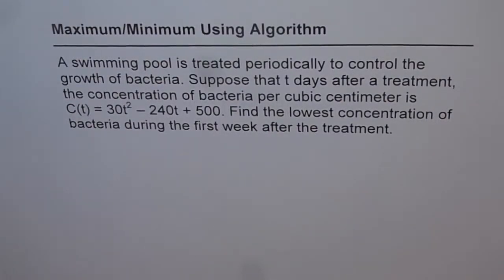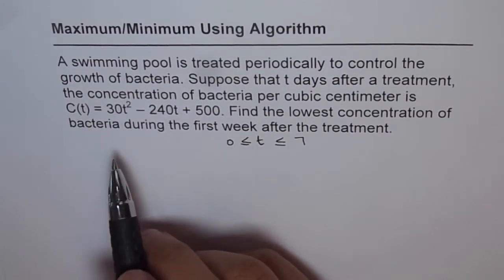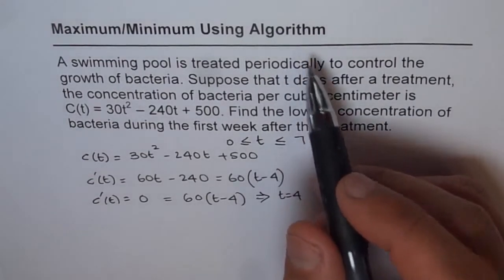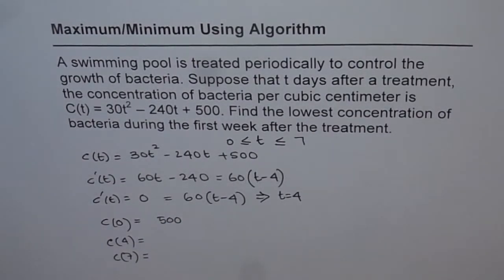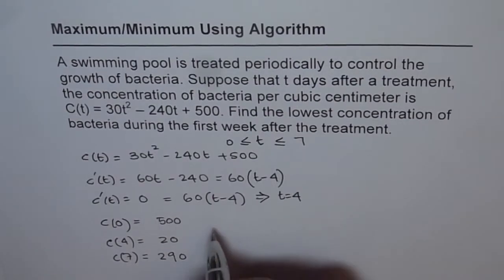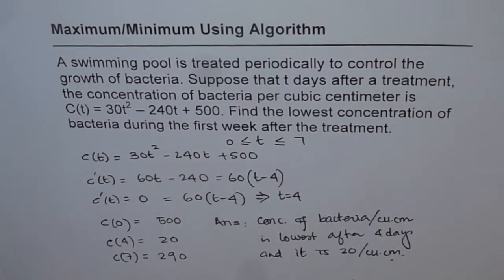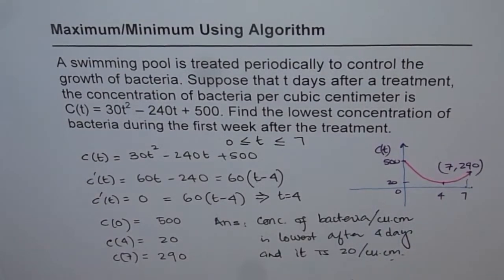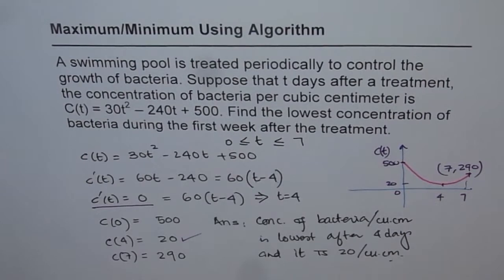Absolute Minimum Bacteria Concentration with Algorithm